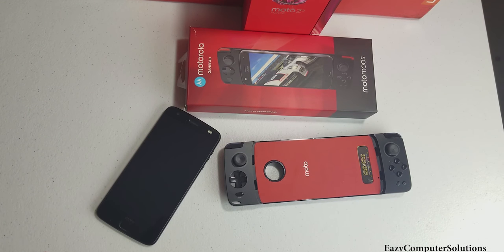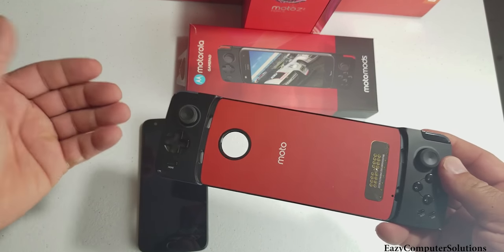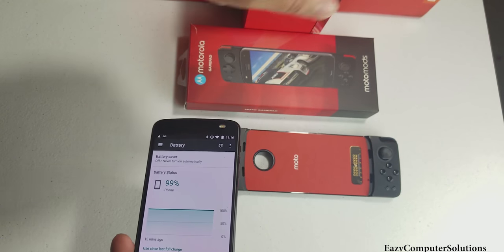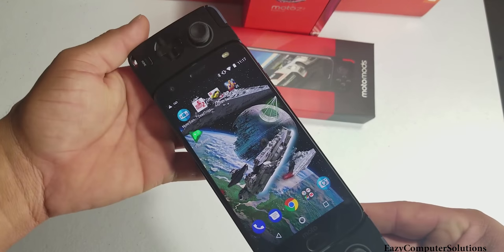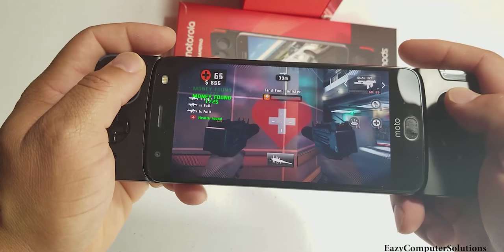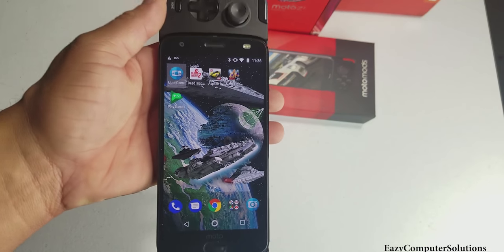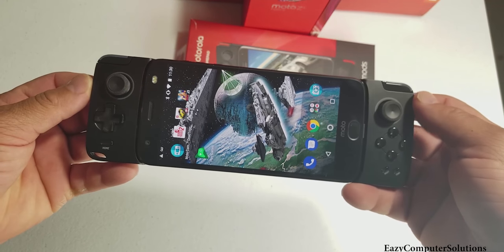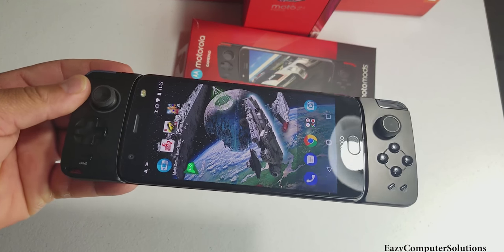Motorola Z2 Force ULTIMATE Gaming Review w/Gamepad Mod 2017 | BEST MOBILE GAMING EXPERIENCE PERIOD!!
CAN THE MOTO Z2 FORCE BEAT THE RAZER PHONE??? LETS FIND OUT. Gaming to the next level